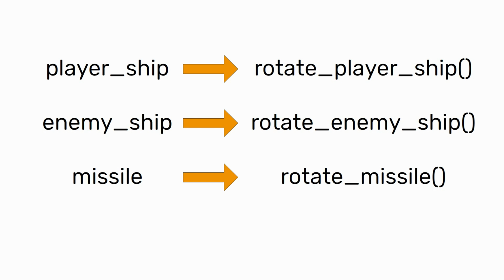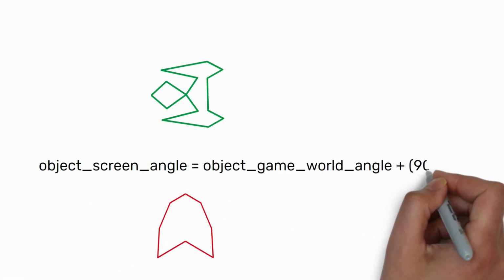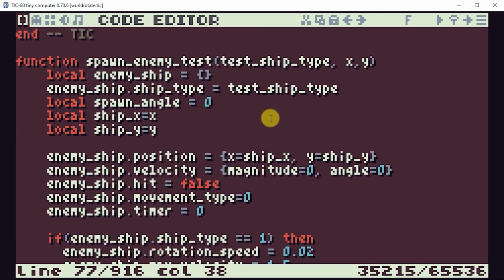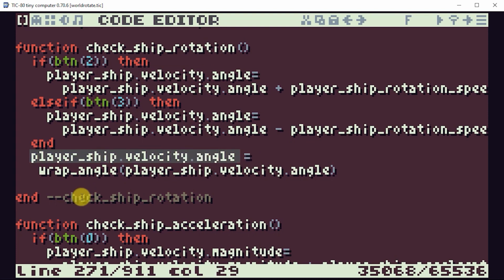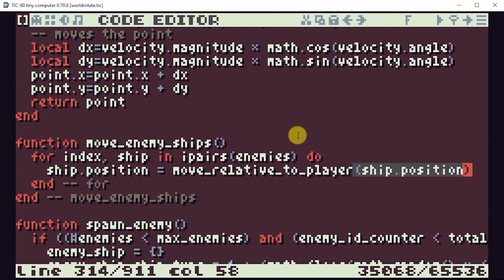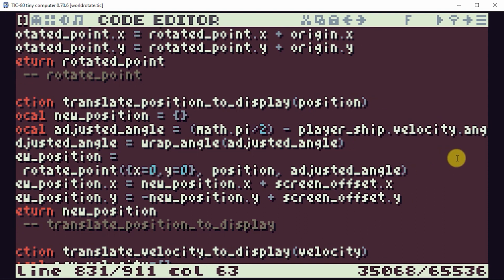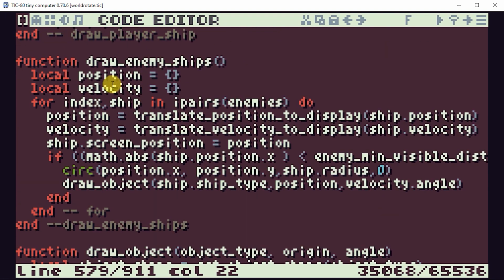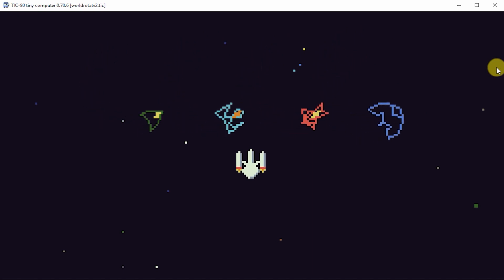Space Commander - Modelling the Game World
Our Space Commander game uses a 2D model for the game world. All of the player ships, enemy ships, missiles and explosions exist in this world and move around within it according to the physics of motion we've coded.

In this video I'll show you how we do that and how we create a game world that obeys normal mathematical models which we then have to translate into a screen world so we can display it on for the player.

Don't forget to visit the project pages on my main website to download the sample code and find out more about this project.

Play the finished game and watch the rest of this series at...